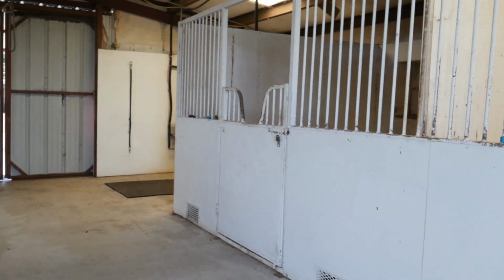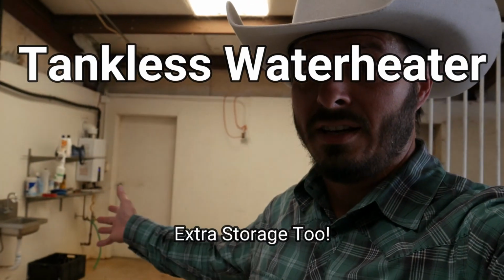Pilot Point TX Horse Property Tour! $1,140,000 PRICE REDUCED!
Welcome to Magical Acres! Sandy Loam soil perfect for your horses! This custom 4 bedroom, 3 bathroom home has a 3 car garage and wonderful deep pool welcomes you. High ceilings, natural light, newer floors, master with sitting area and views! Mother in law suite! Large open living and dining areas and plenty of chef space and storage in kitchen! Two barns one with 5 12 x12 fully matted stalls with tack up area 3 have double front and back doors for access to 1 acre pasture with shade. Barn 2 is insulated with 3 matted 12 X12 stalls, 2 that open for a foaling stall, tankless water heater, wash rack, tack room and carport. Three 2 acre coastal cross fenced pastures with loafing sheds and water. 350ft well with well house suppling all 4 pastures and barns. 50 ft Round pen, large riding ring and 2 small corals. 300 gal Propane tank, large utility shed with 2 lofts leading to barns. Chicken coupe with 5 egg laying stations and attached aviary. Beautiful views breathtaking sunrise every day!

Hi, My Name Is Austin Holtzman! RE/MAX Realtor, Top in North Texas! I love helping people buy & sell Real Estate, whether it is your luxury home on the lake or a ranch in the country. I am here to help you threw the process & I enjoy educating you along the way, so you can feel confident in the decisions you make!